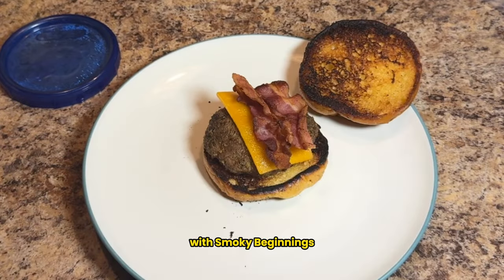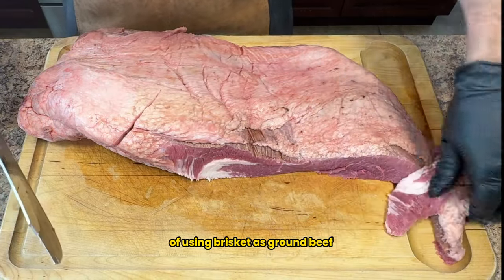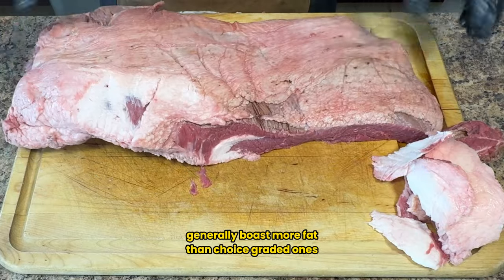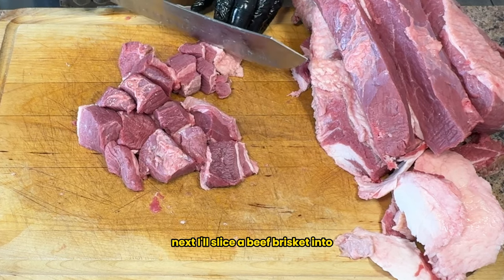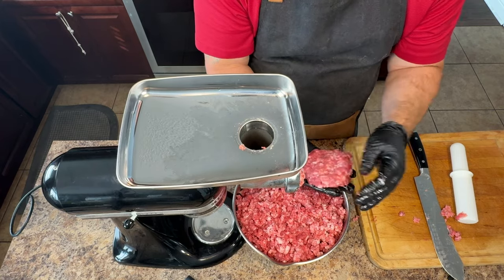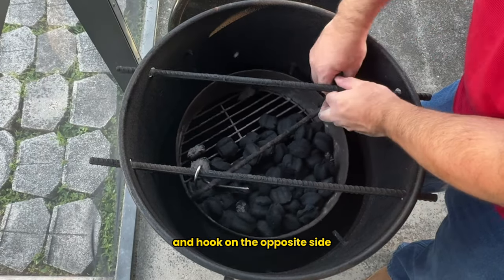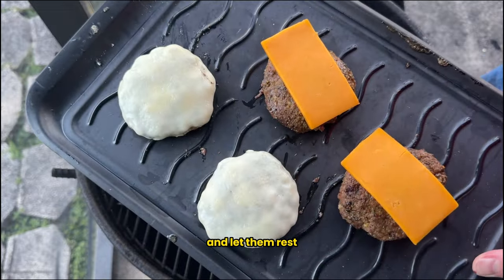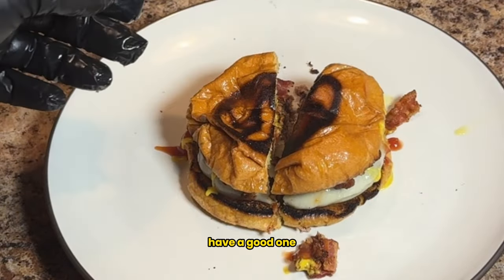Finally! The SECRET to JUICY Brisket Burgers on the Grill!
In this video, I'll walk you through the entire process of making beef brisket burgers—from selecting the perfect brisket to grinding and shaping the patties.

Plus, I'll share a secret hack that turns your Pit Barrel Cooker from a smoker into a grill!

Full Recipe: Bored with Beef? Smoked Brisket Burger Recipe To The Rescue!

Until next time, keep those fires burning and those taste buds tingling.

Timestamps:
0:00 - Introduction to Finally! The SECRET to JUICY Brisket Burgers on the Grill!
0:31 - Let's talk about brisket
1:27 - Benefits of using brisket for burgers
2:37 - Selecting your brisket
3:30 - Cubing and grinding the brisket
3:55 - Preparing the grinder and grinding process
6:07 - Shaping the patties and seasoning
6:31 - Secret hack: transforming the Pit Barrel Cooker into a grill
7:45 - Cooking the burgers on the Pit Barrel Cooker
8:34 - Toasting the buns and assembling the burgers
9:22 - Conclusion